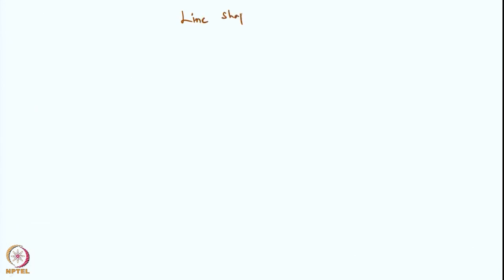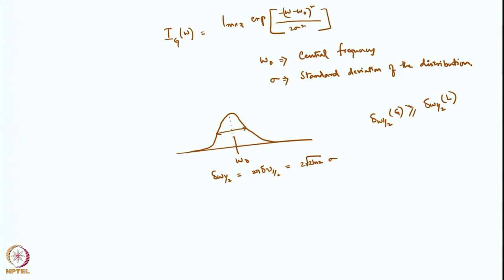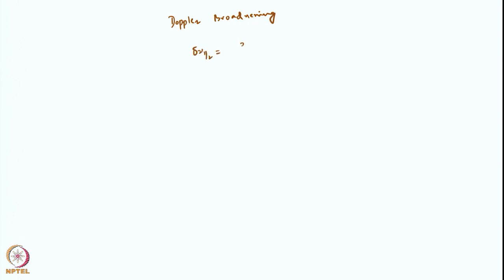Spectral Lineshapes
Subject: Chemistry